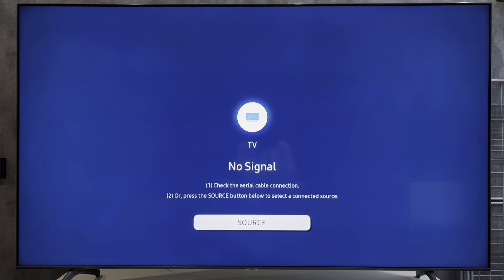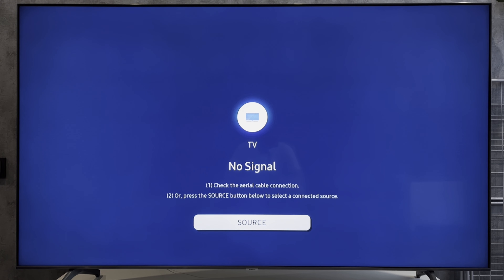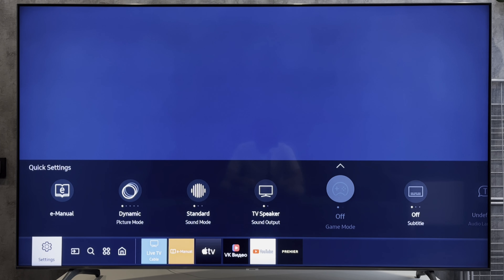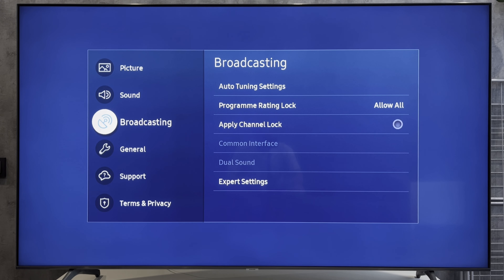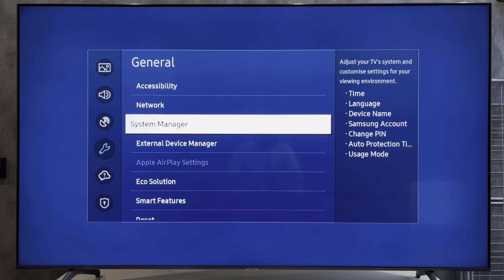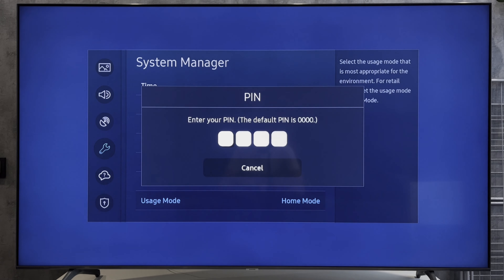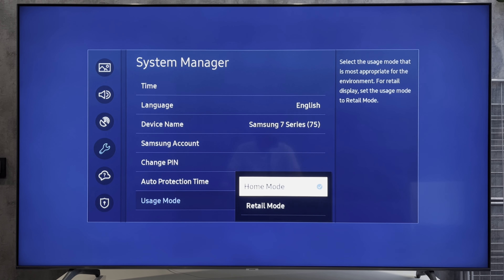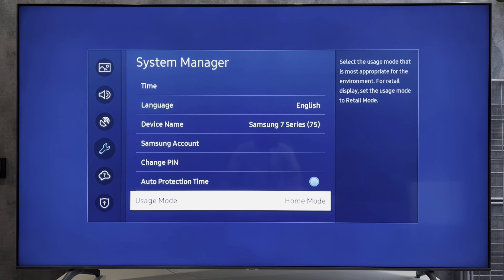How To Remove Retail Mode On Samsung TV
How To Remove Retail Mode On Samsung TV 2023/2024
Today I will tell you how to remove retail mode on samsung tv
Let's go.
open settings
all settings
general
system manager
usage mode
enter pin
select home mode
That's it, now you know how to remove retail mode on samsung tv